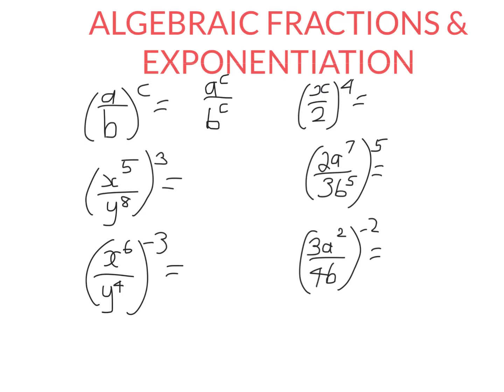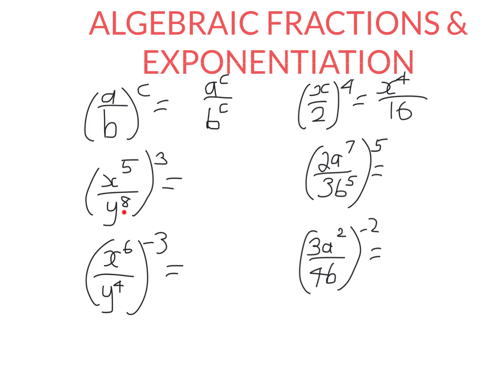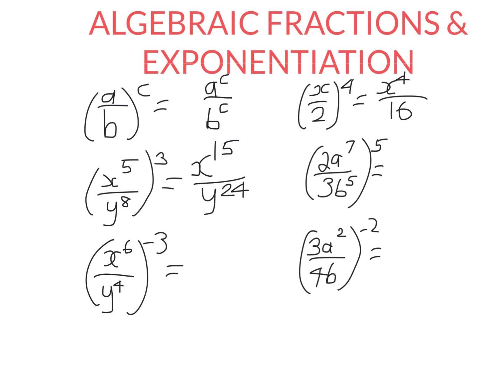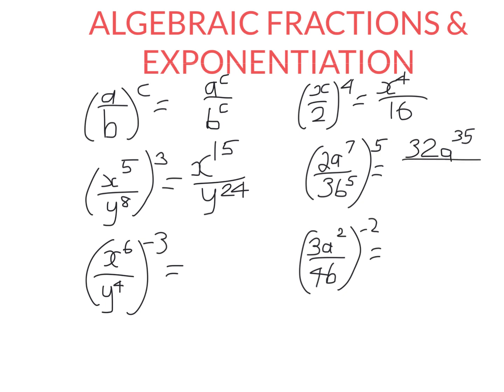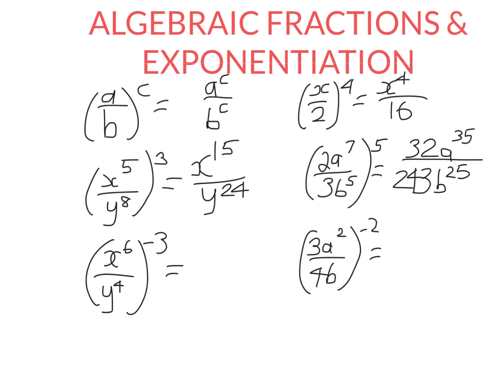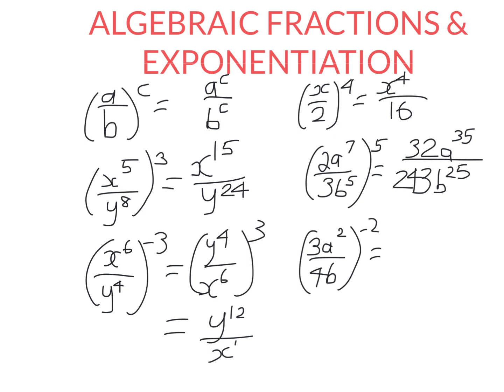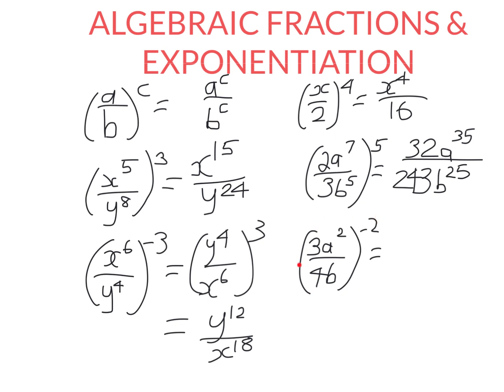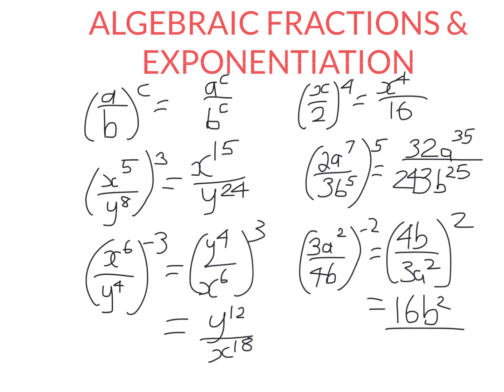Raising Algebraic Fractions to a Power